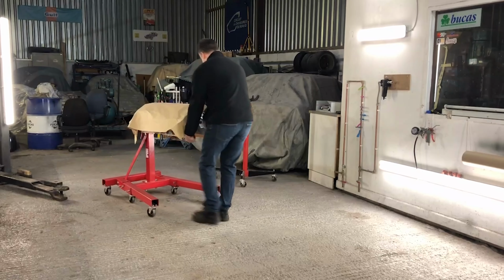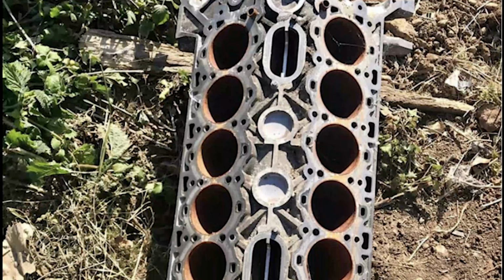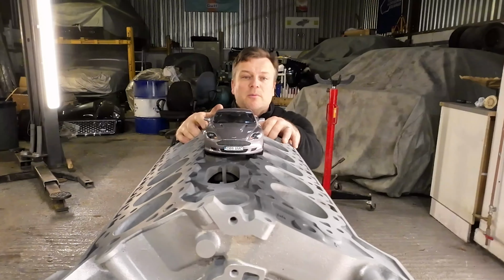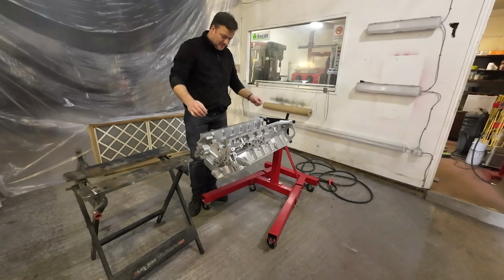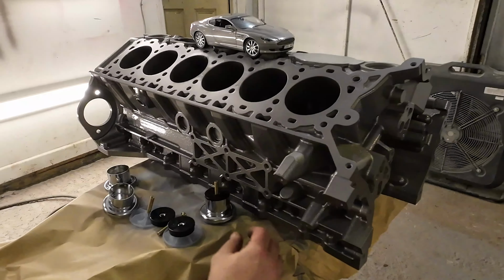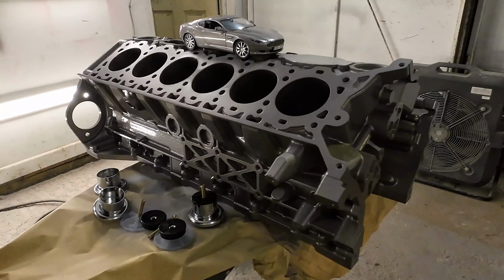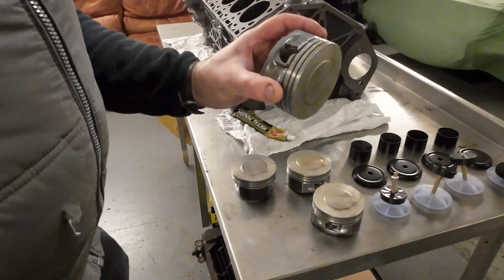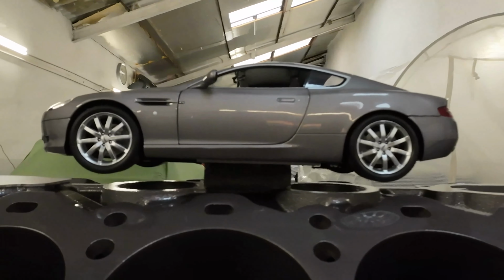Aston Martin V12 engine table - part 1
In this episode I start to make a table using an Aston Martin DB9 5.9 litre V12 engine block.  I've made a couple of engine tables before, but this is my first V12!